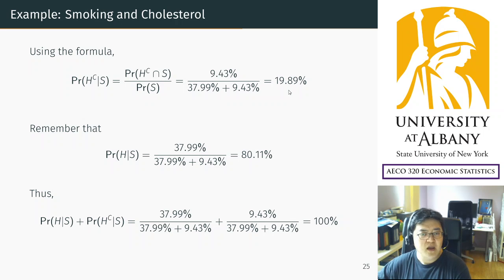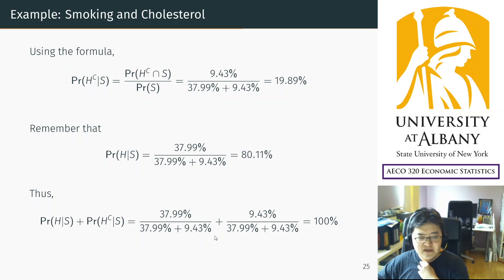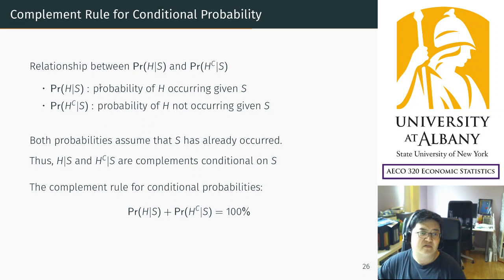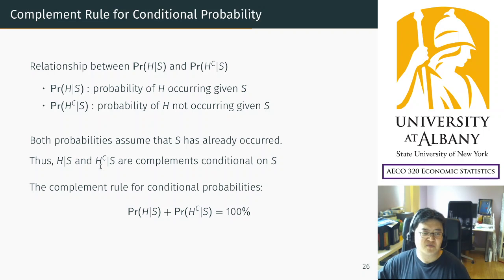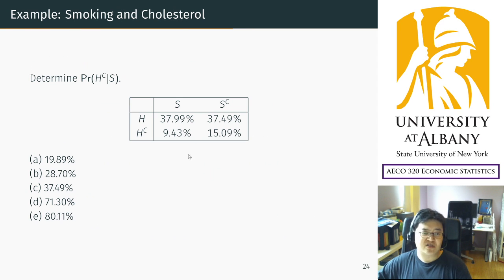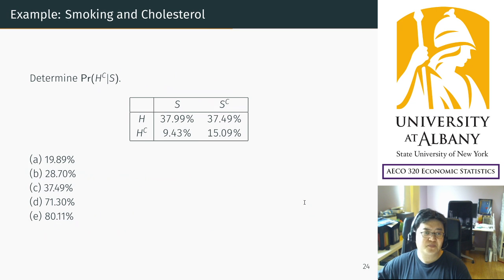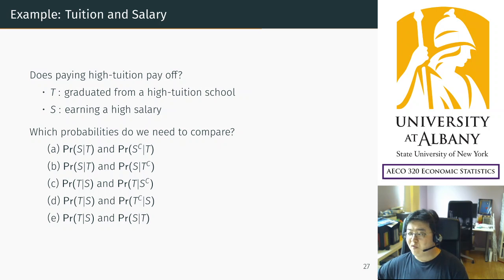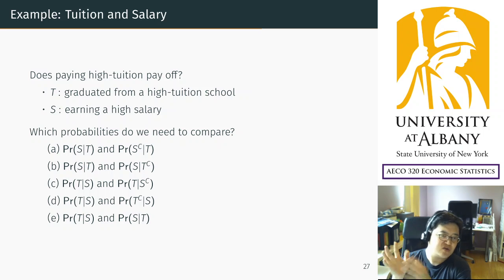Ch.2 Conditional Probability (1-6)